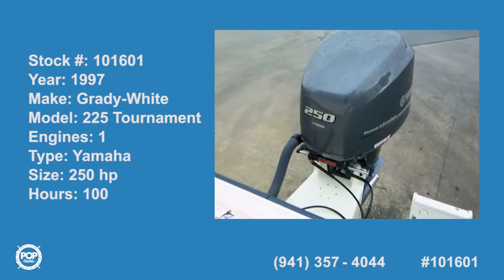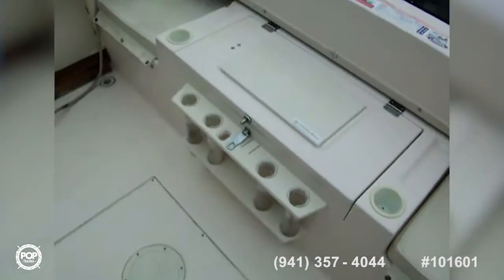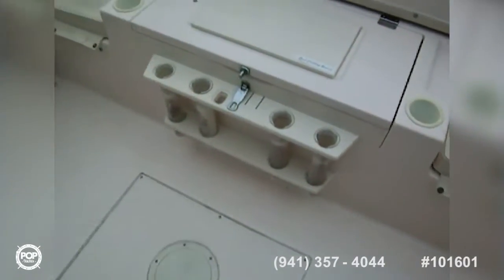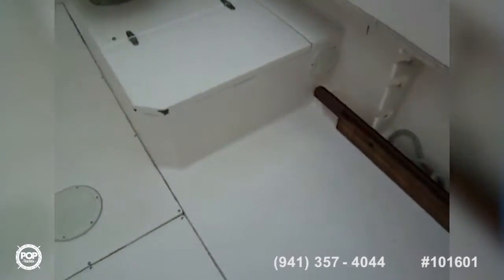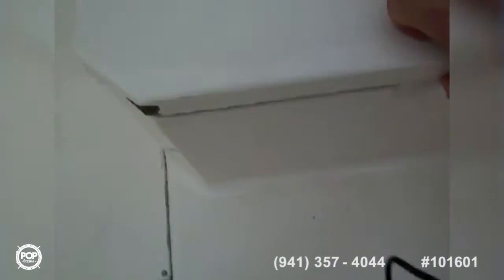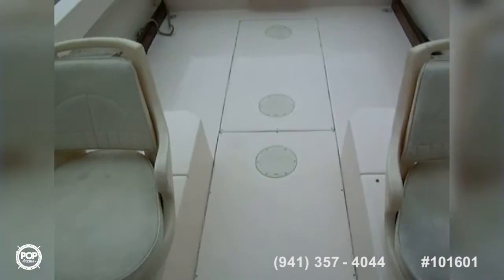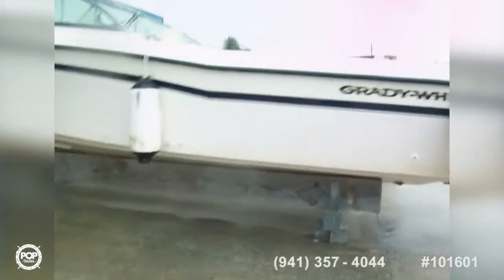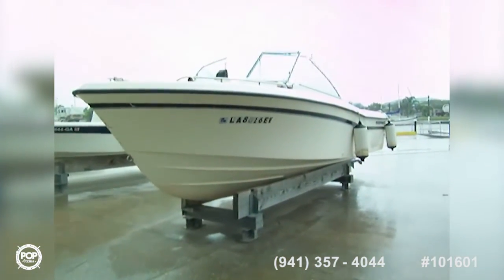[SOLD] Used 1997 Grady-White 225 Tournament with 2014 4-stroke in New Orleans, Louisiana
This boat has been sold  (Lafayette, LA OR BUST!).  Viewers who viewed this boat were most likely to view the following comparable listings, which are still for sale:

2008 Hydra-Sports 202 DC Lightning in Saint Augustine, Florida - $23,000

2002 Boston Whaler Ventura 210 in Stafford, Virginia - $23,999

2011 Sea Hunt Escape 207 LE in Port Saint Lucie, Florida - $27,600

2003 World Cat 250 DC in Jensen Beach, Florida - $31,900

1992 Grady-White Sailfish 25 Sport Bridge in Edgewater, Maryland - $27,500

2000 Grady-White 248 Voyager in Wesley Chapel, Florida - $19,995

2011 Hydra-Sports 2300 DC in Plattsburgh, New York - $57,060

2004 Hydra-Sports 202 D.C. Lightning Series in Hull, Massachusetts - $15,499

1988 Grady-White Off Shore 24 in Massapequa, New York - $17,500